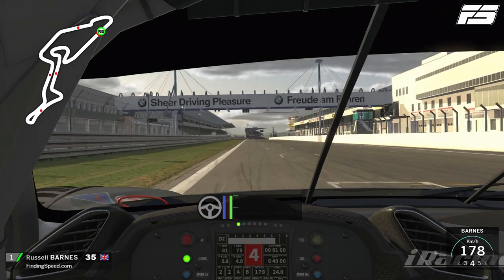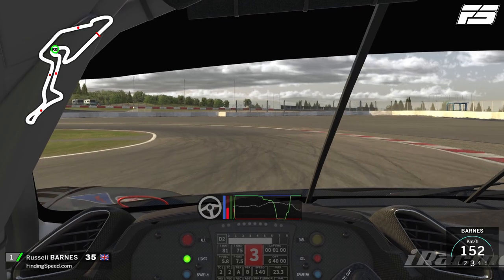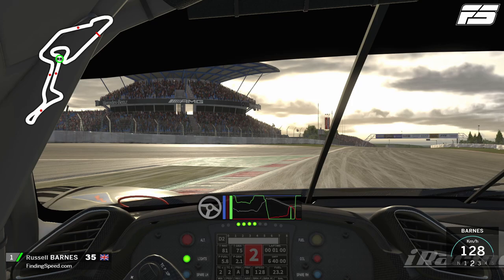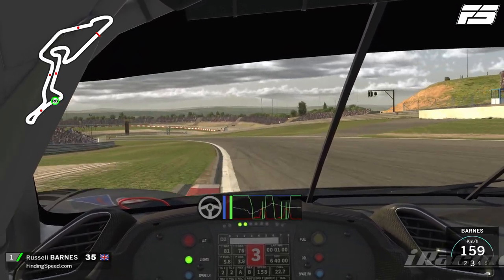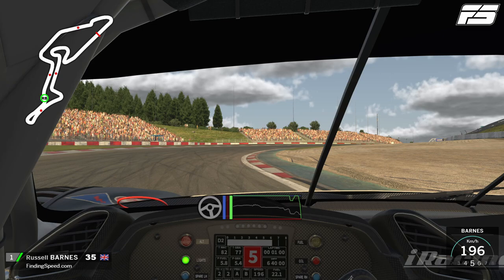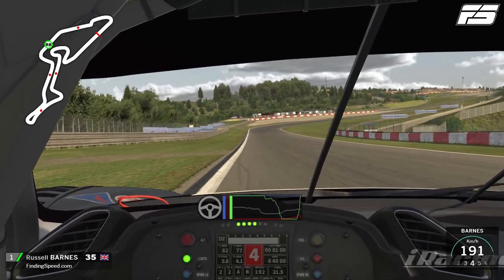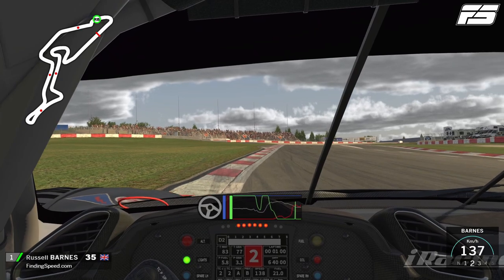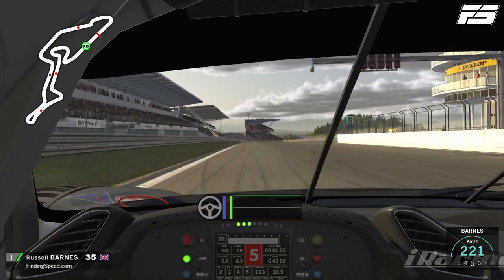iRacing Tutorial | Nurburgring GP Track Guide (OLD - 2022 video in description / comments)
We're into Week10 of VRS GT Sprint Season 4 2020 and we're headed to Nurburgring GP for some of the best racing we'll see all season.

Don't forget to download my setup and ghost cars from my discord